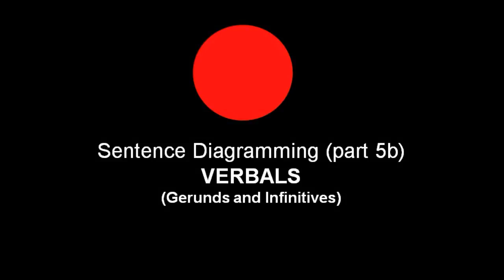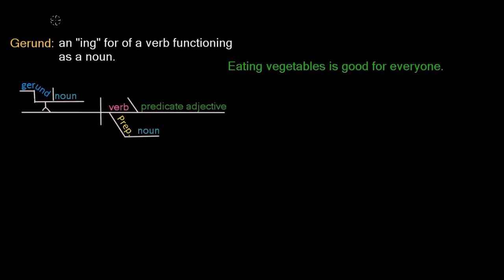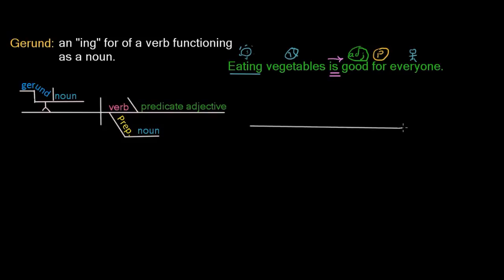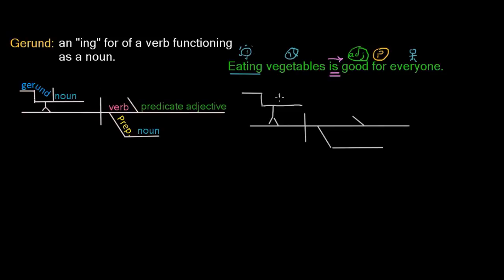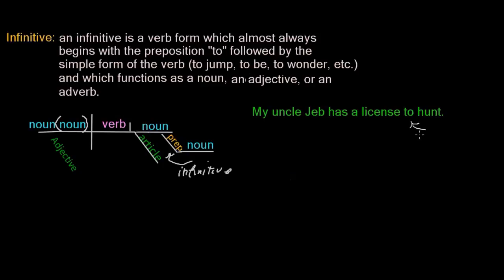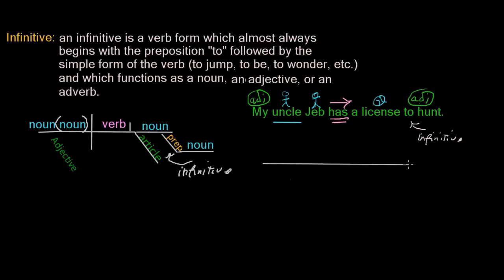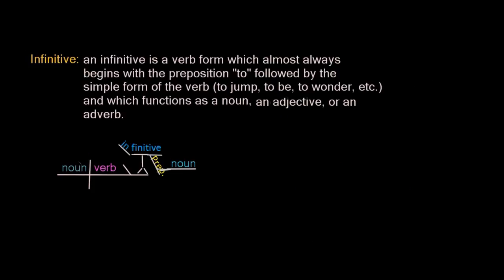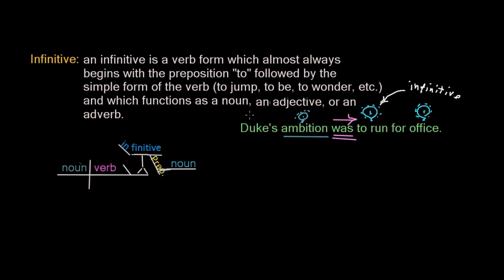Sentence Diagramming (part 5b) - Verbals, Gerunds and Infinitives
Educational Videos for 10th Grade English.